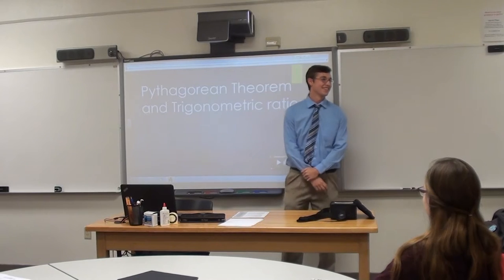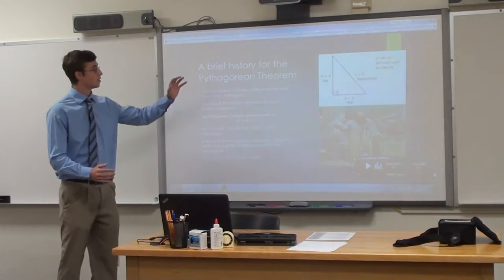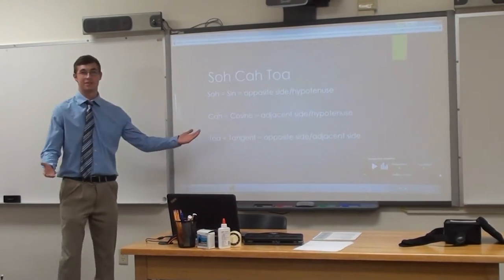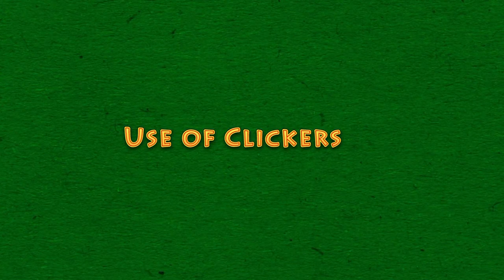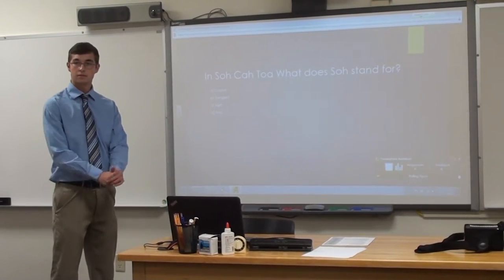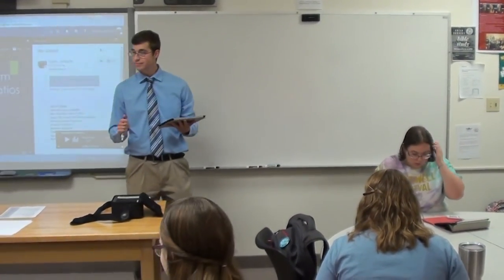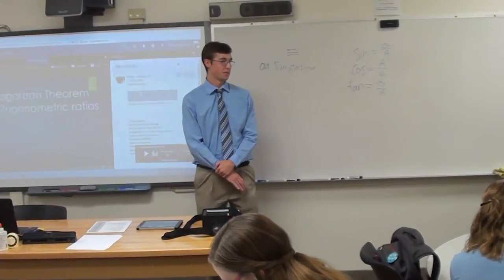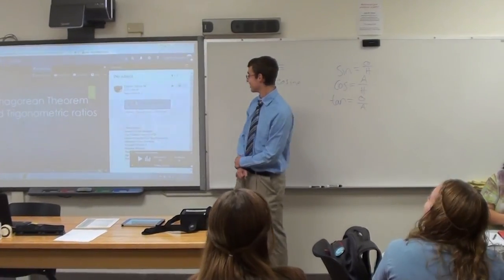Thiel College Dr Hazlett EDUC220 Joshua Evjene Standards Based Lesson